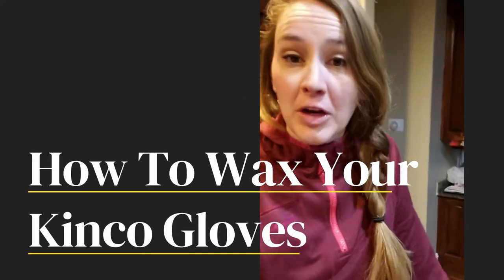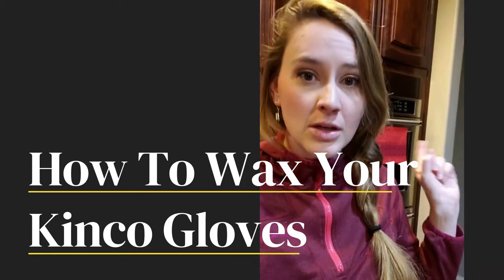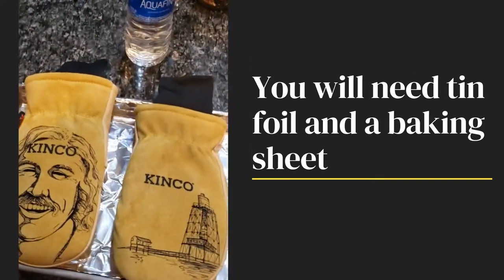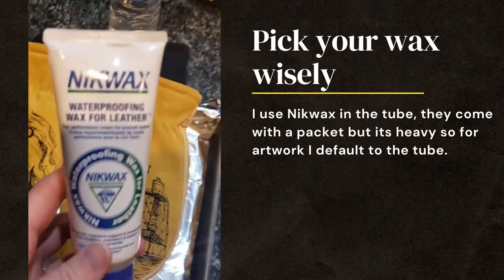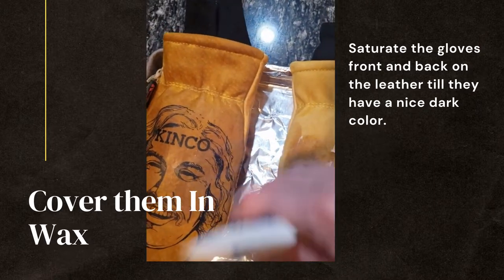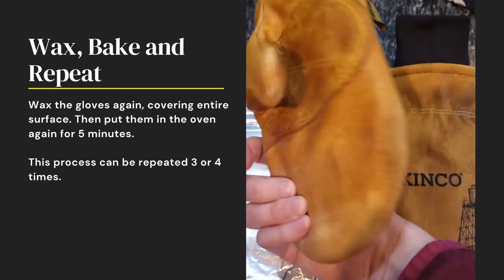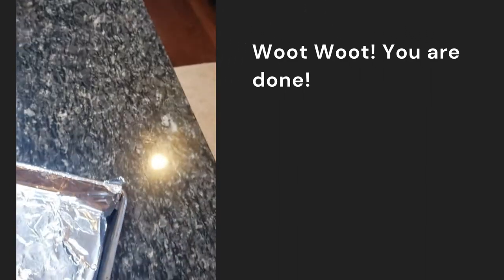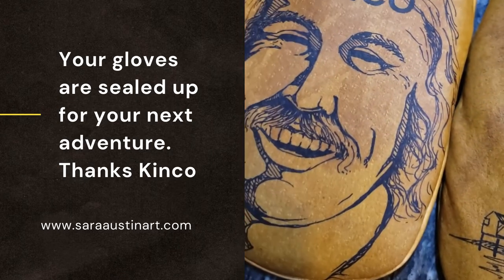How to Wax Your Kinco Gloves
In few simple steps learn the best and simplest way to wax your gloves. If you are creating artwork and want it to be sealed into the glove this step is a must!